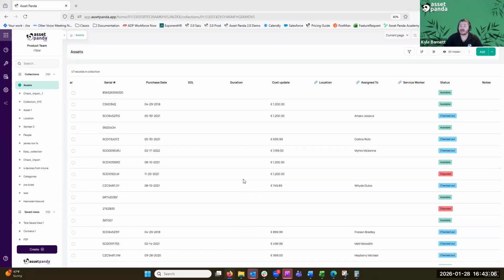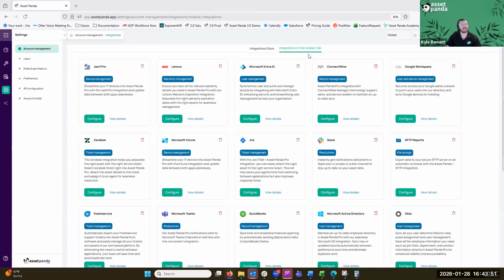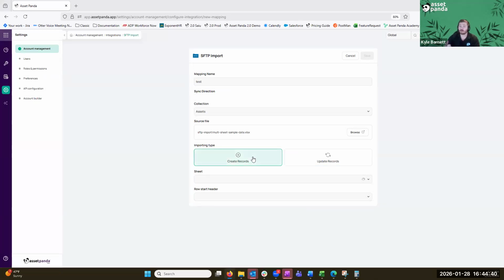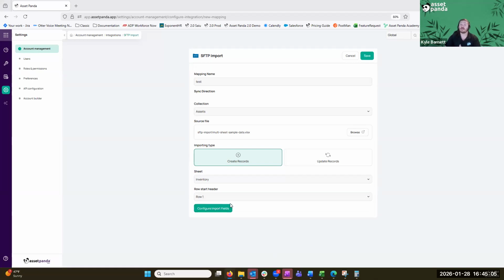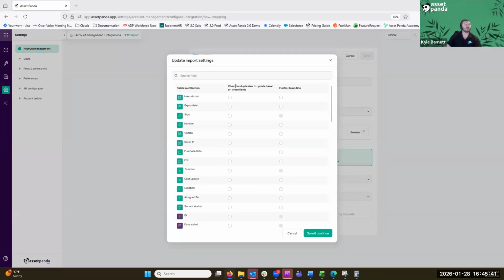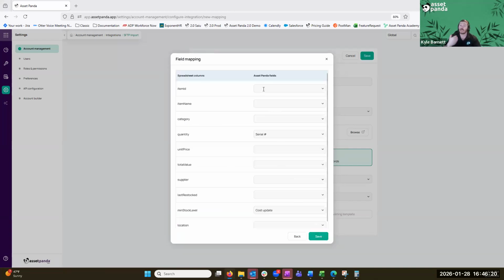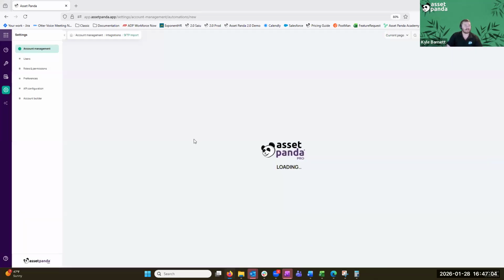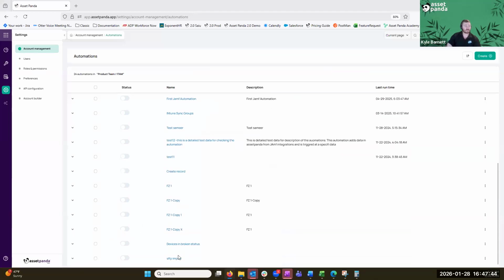SFTP Import Asset Panda Integration: Automate Spreadsheet Ingestion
This video walks through the SFTP Import Asset Panda integration, showing how to automatically ingest spreadsheets and data files from an SFTP server into Asset Panda.

You’ll learn how to connect to an SFTP server, select source files, map spreadsheet columns to Asset Panda fields, handle both record creation and updates, and create automated syncs so your asset data stays accurate and up to date. This integration is ideal for teams that receive asset data through recurring spreadsheet uploads and want to eliminate manual imports.

📽️ Chapters:
00:00 Intro & SFTP Import Overview
00:04 What the SFTP Import Integration Does
00:27 Accessing Integrations in Asset Panda
00:34 Finding SFTP Import in the Integration Store
00:41 SFTP Import vs. SFTP Reports
00:53 Configuring the SFTP Connection
00:58 Required Host, Port, Username & Password
01:09 Testing & Saving the Connection
01:14 Creating a New Data Mapping
01:23 Selecting Collections & Source Files
01:35 Choosing a Spreadsheet & Sheet Tab
01:49 Deciding Between Create vs. Update
01:58 Configuring Header Rows & Column Mapping
02:21 Mapping Spreadsheet Columns to Asset Panda Fields
02:42 Setting Up Update Logic & Templates
02:50 Choosing Duplicate Check Fields
03:03 Selecting Fields to Update
03:15 Mapping Update Attributes
03:49 Creating Automated Syncs
04:05 Setting Sync Frequency & Intervals
04:38 Activating the Automation
04:50 Automatically Ingesting New Spreadsheet Data